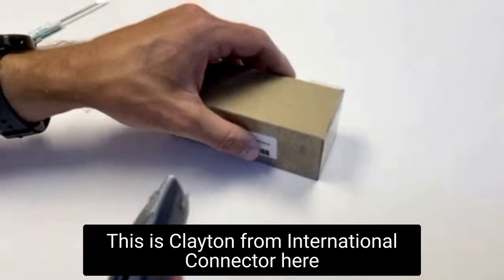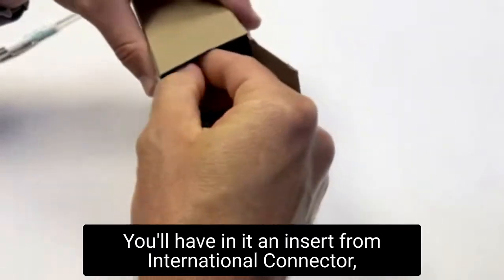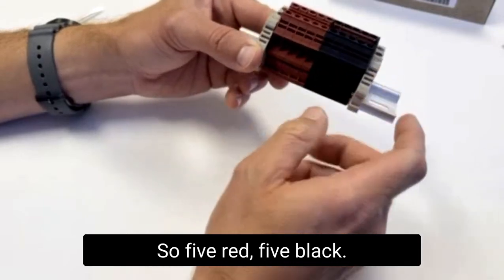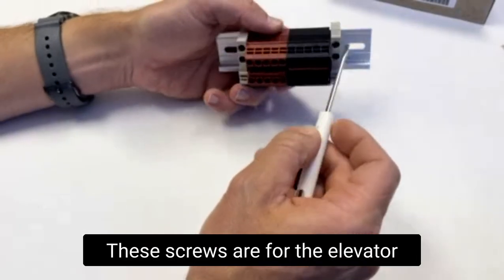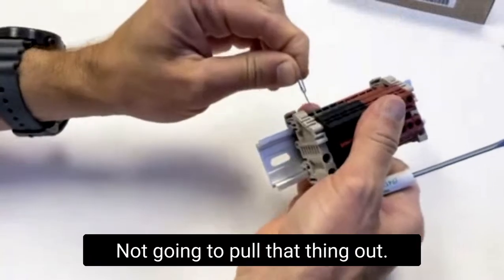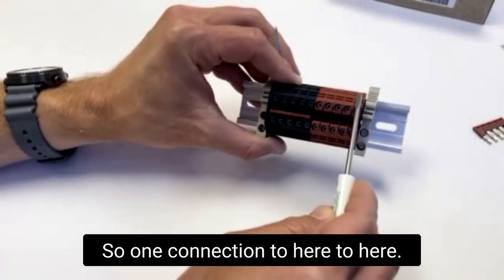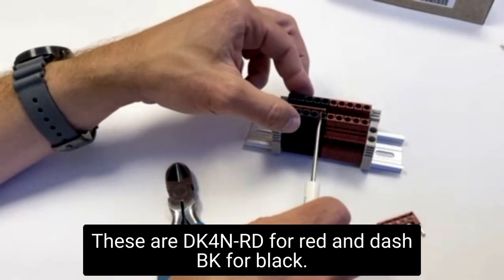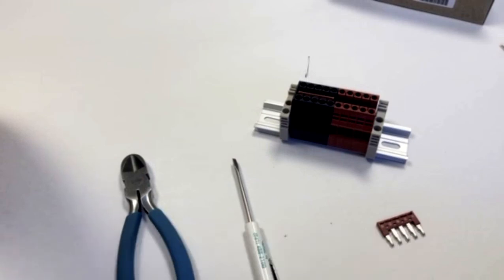DIN Rail Terminal Block Combiner DK4N POS 5 Gang NEG 5 Gang Unboxing - International Connector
This is the unboxing of our Combiner DK4N POS 5 Gang NEG 5 Gang.  The Dinkle DK4N series block is UL rated for 600V, 22-10AWG and 30A.  This assembly includes 10 terminal blocks pre-mounted with extra space for mounting screws.  5 blocks are red and 5 blocks are black.  The pre-inserted jumpers allow for combining all positive wires and separately combining all negative wires.  Remove the jumpers to make the blocks separate single-in single-out connections, or cut them to create a customized bus bar style assembly.  See how to install jumpers, how to install the wires, and how to remove jumpers.  Add a comment to let us know any customizable configurations that you are interested in.